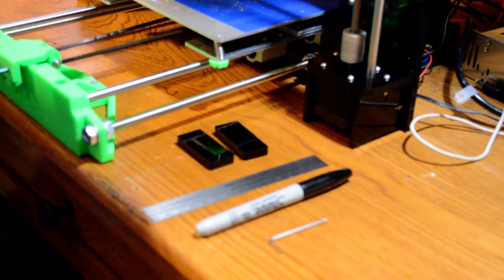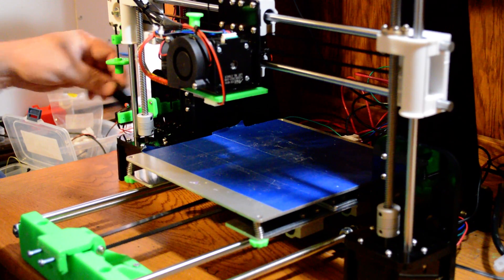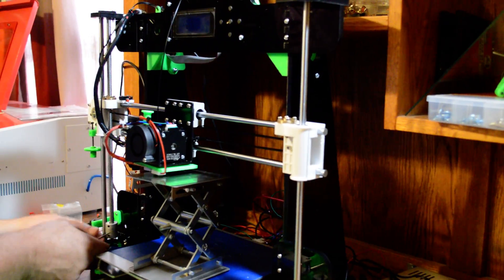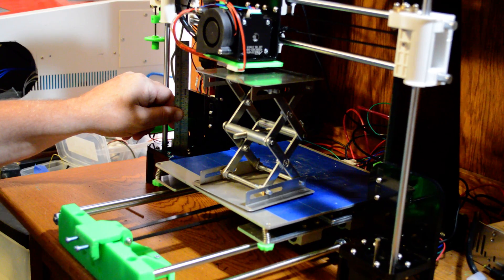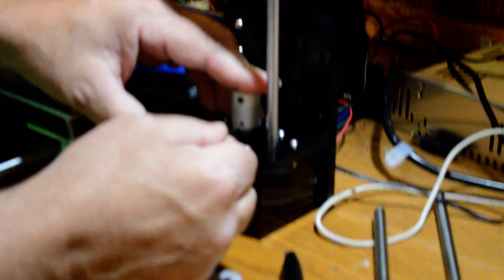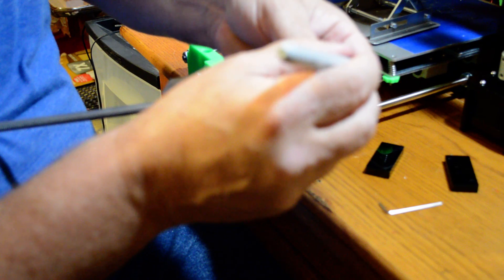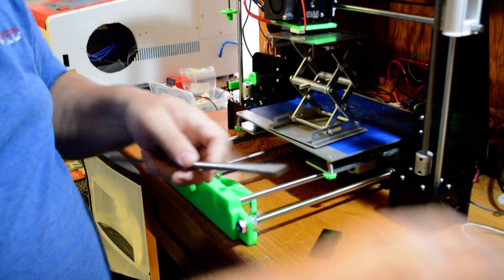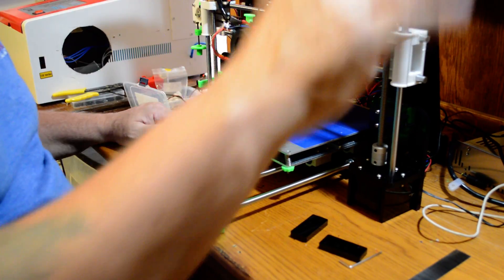Fix Z Wobble on your 3D Printer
A quick and easy way to get rid of Z wobble on your 3d Printer. No parts are needed, just a few minutes of your time.